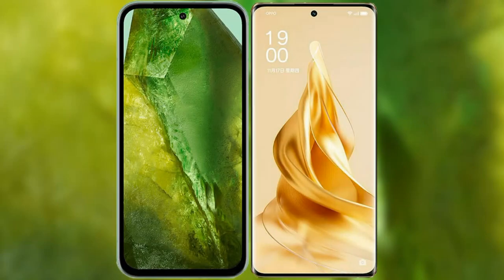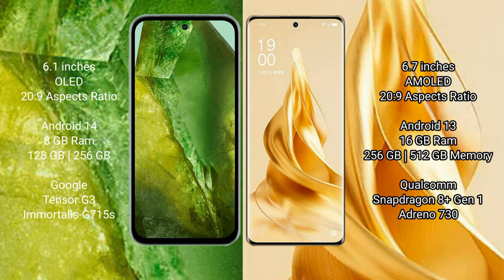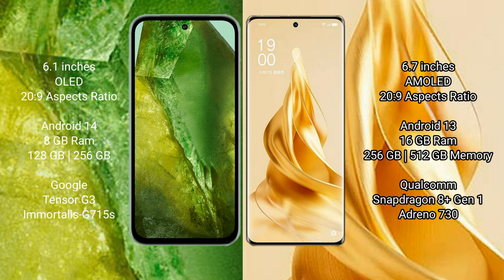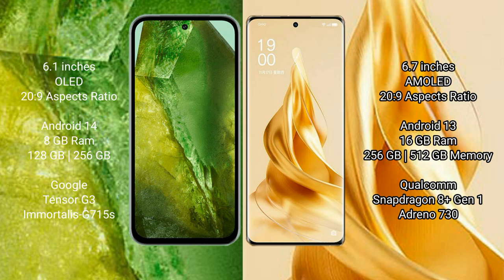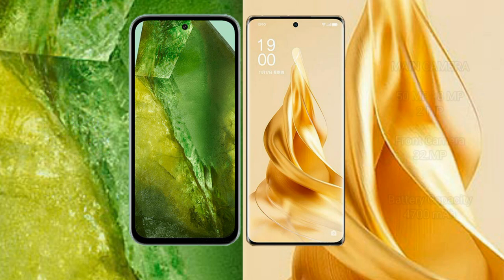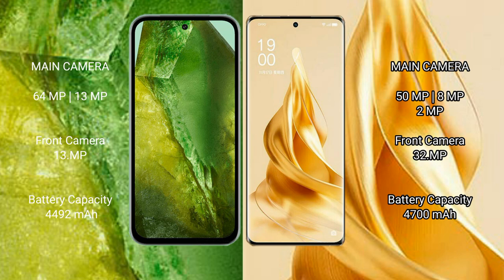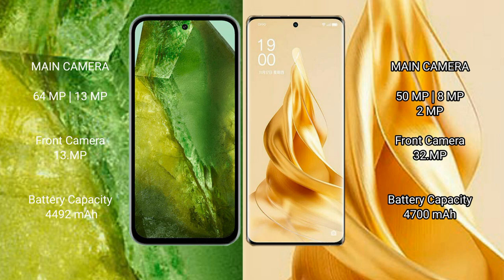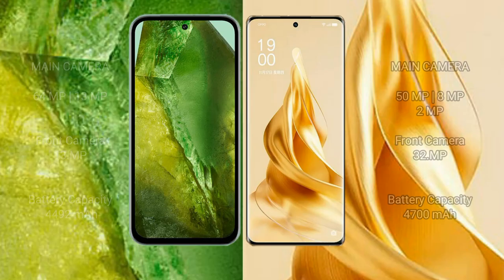Google Pixel 8A vs Oppo Reno 9 Pro Plus Review